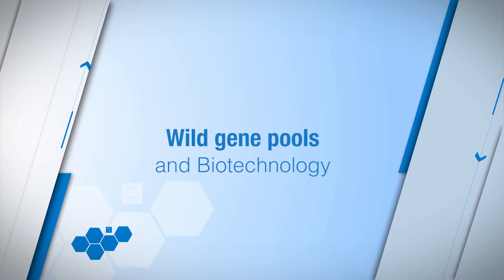Biotechnology and wild genetic diversity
Douglas Cook, of University of California Davis, USA, talks about the importance of wild gene pools for improving crops and a specific project on chickpea in Ethiopia. He also points out what genetic changes in crops can make them more efficient.